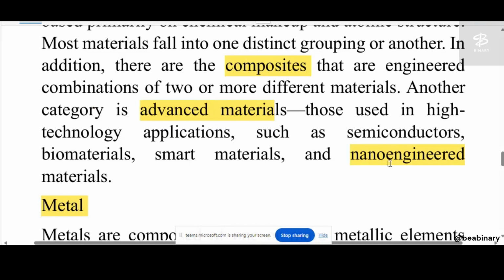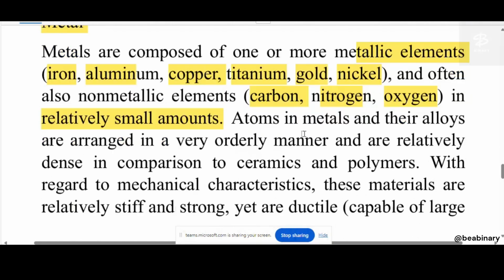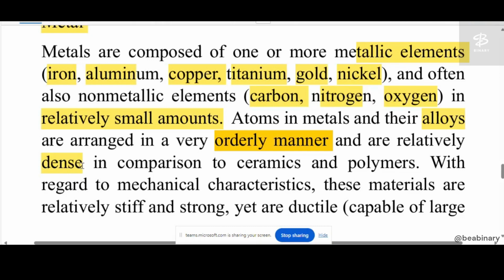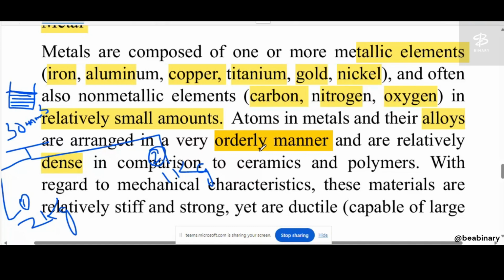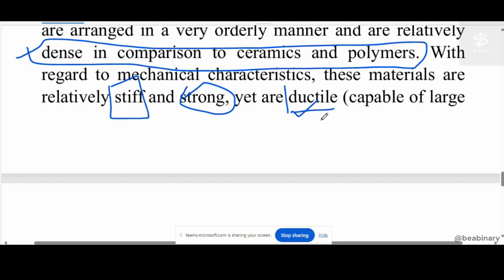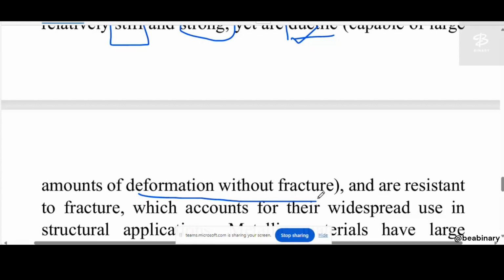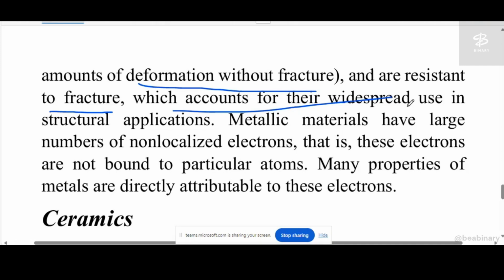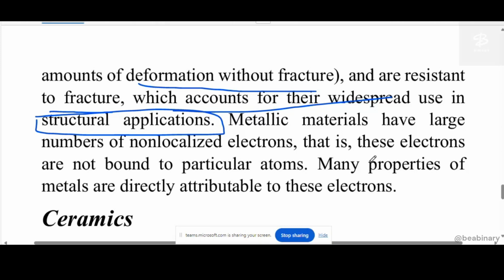6.1 Metals | Classification of Materials | Material Science and Engineering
Description
This video focuses on metals, one of the primary classes of materials in engineering. It explains the general characteristics of metals such as high strength, good electrical and thermal conductivity, ductility, and malleability. The lecture also covers the classification of metals into ferrous and non-ferrous categories, with examples like steel, aluminum, copper, and titanium. It highlights the wide use of metals in construction, manufacturing, transportation, and electrical systems due to their excellent mechanical and functional properties.

Understanding metals is fundamental to material science and essential for effective design and application in various engineering fields.